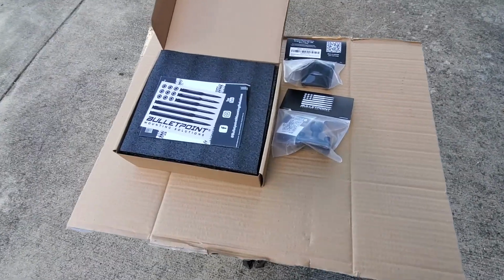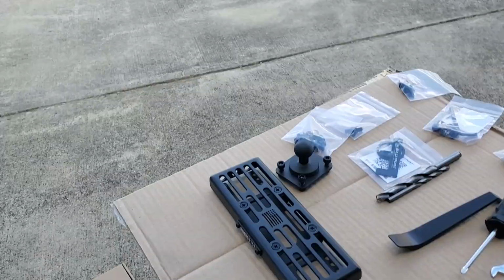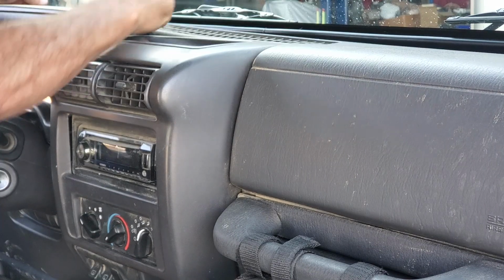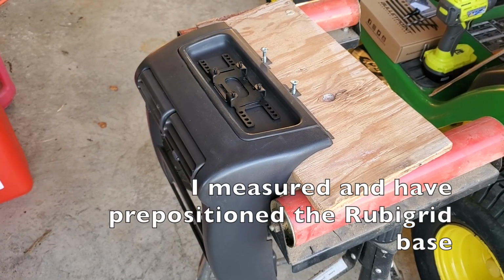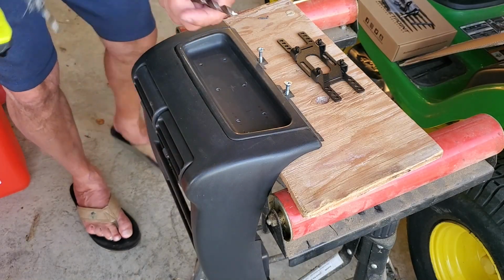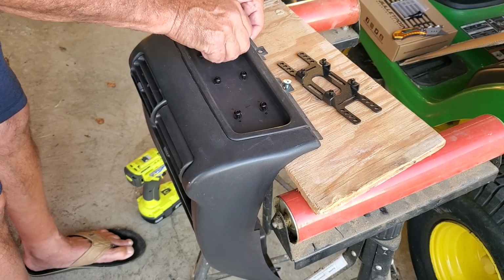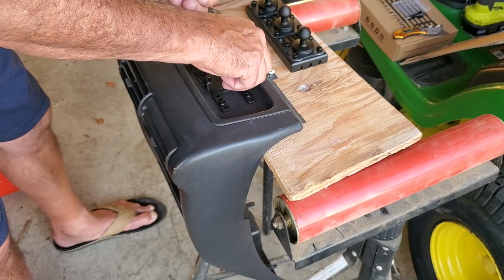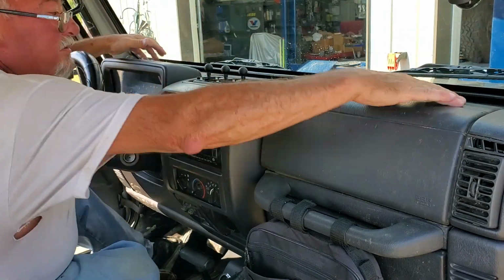How to: BULLETPOINT Universal Rubigrid install in 2002 Jeep Wrangler TJ, recorded 09/02/25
Tools:
Supplied Trim tool, Phillips screwdriver & open end wrench

Everything you need is in the kit unless someone has made changes to your older vehicle.
This video is how I installed Bulltpoint Universal Rubigrid.

RubiGrid® Universal Dash Mount Phone + Device Holder with 3-Ball Capacity I chose 3 added amp balls and no accessories which I already had

The 2002 Jeep TJ:
2002 Wrangler Sport "TJ", Silverstone Metallic (PS5)
4.0 L, 3-speed auto, Factory 231 transfer case
JB Converions SSSYE
Tom Woods Custom driveshafts
Cooper Evolution MT 35x12.5.15 tires
4.10 gears
Dana 44 rear with Eaton E-Locker
Revolution rear axles
Dana 30 High Pinion with Grizzly Locker
Revolution 30 Spline front axles
Motobilt Stubby front bumper
Warn Zeon 10s winch
WRG safety thimble
WRG safety thimble fairlead
Swayloc anti sway swaybar
Rockjock front track bar
Rockjock 4” front springs
Rockjock bumpstops
JKS motor mount lift
Savvy cable transfer case shifter
Savvy 1” body lift
Savvy rock Sliders
UCF ultra clearance skid plate
MOR/ryde spare tire carrier
Hyline spare tire mount
APEX TJ,LJ,MJ,XJ,YJ BALL JOINT KIT
Crown Automotive Driver/Passenger Side Steering Knuckle TJ, XJ
Metalcloak TJ/LJ/XJ Durotrak Track Bar, Front, Solid Chromoly
Metal cloak HD Steering System, TJ
Metalcloak Duroflex Control Arms, TJ/LJ/XJ Lower (Front/Rear)